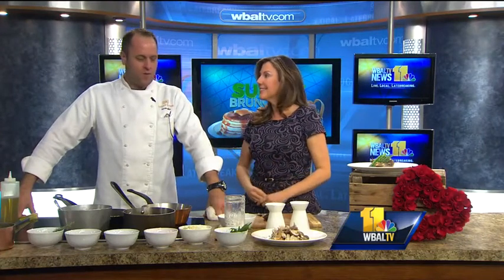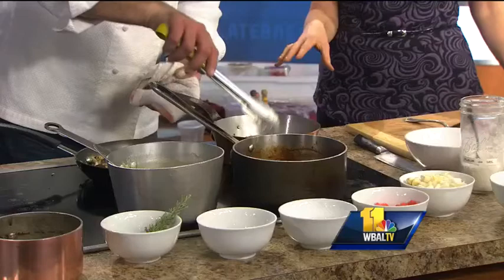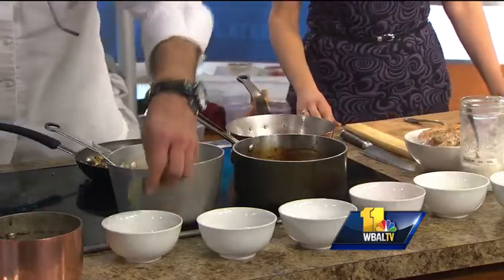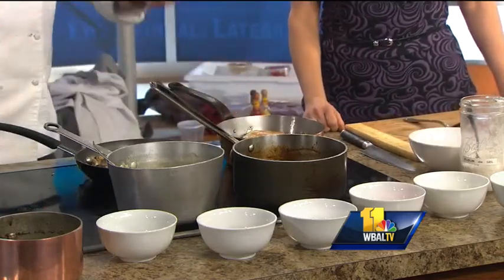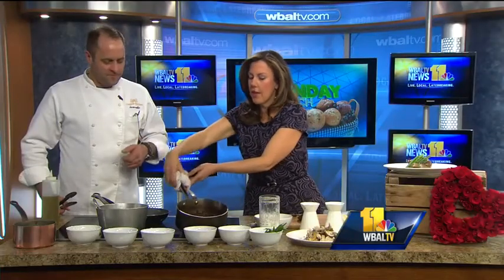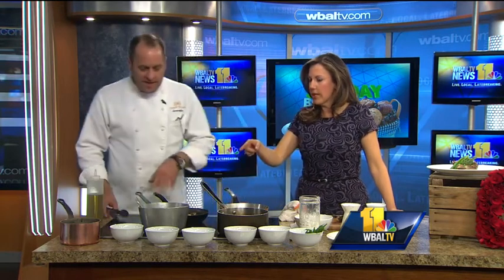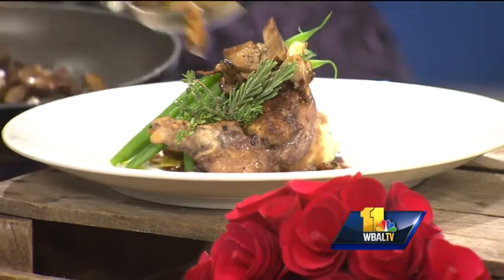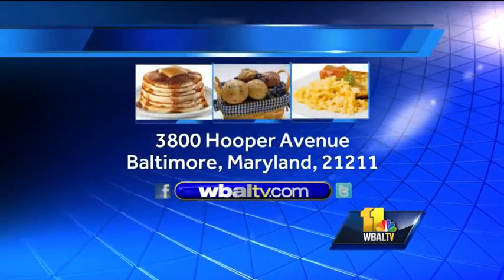Sunday Brunch With Copper Kitchen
Chef Kevin Miller from Copper Kitchen shows us how to make a classic french dish.